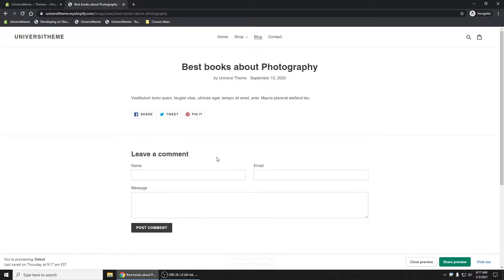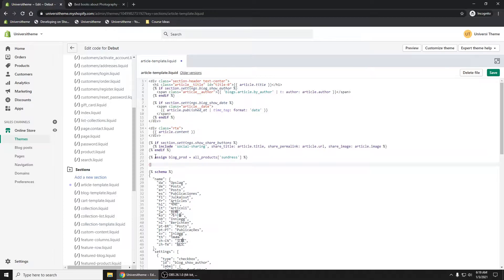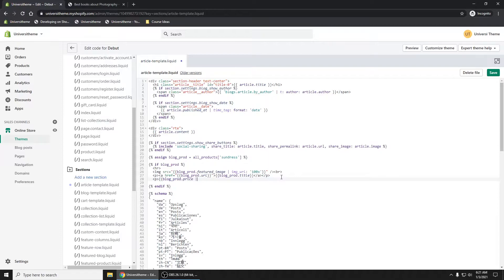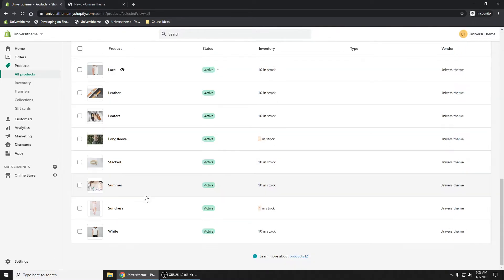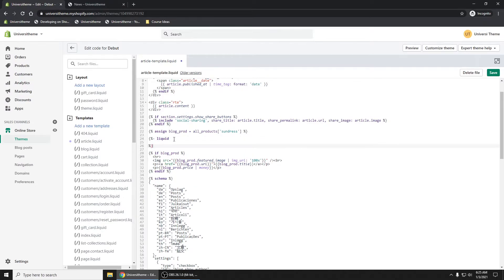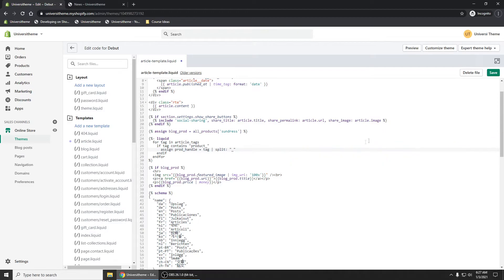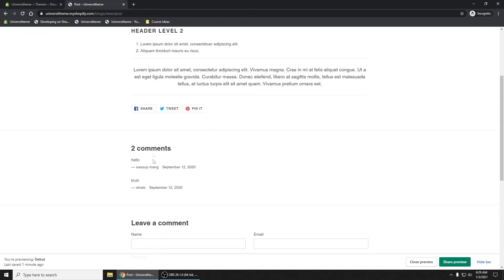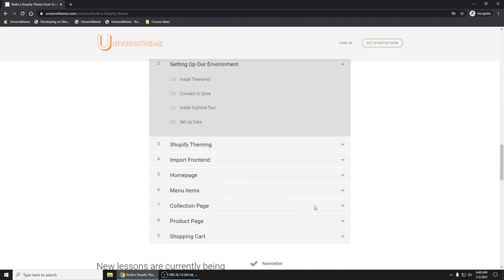How to Add a Product to Blog Post in Shopify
Showing you how to add a product to your blog articles/posts. We use some Liquid code to extract the product handle from the article's tags and render that product.